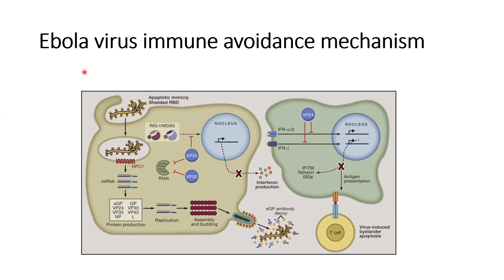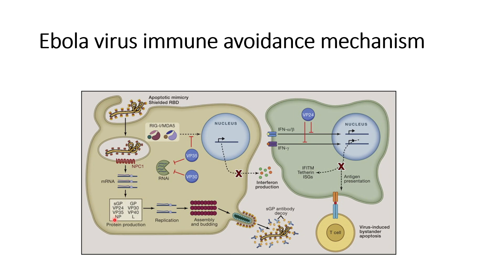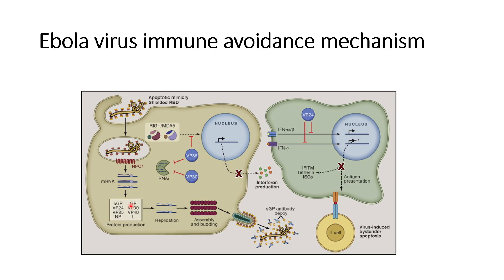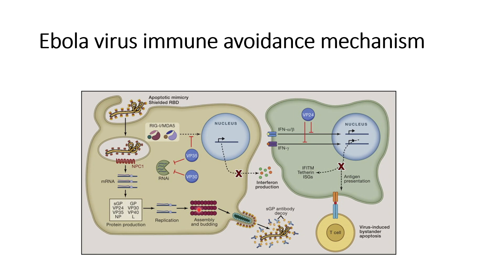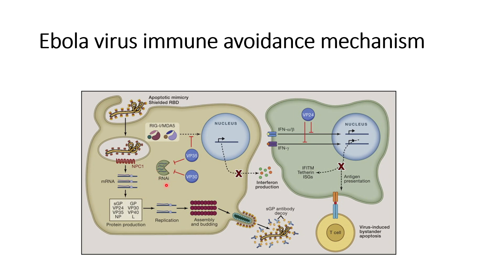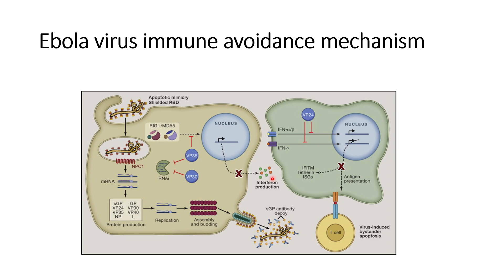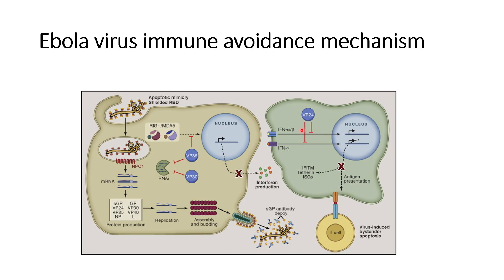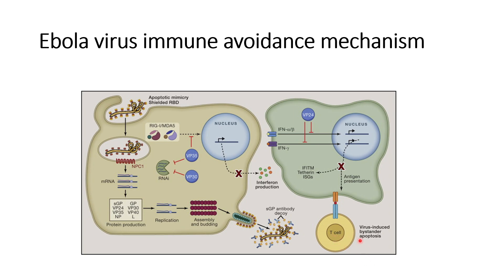Ebola virus immune avoidance mechanism Code: 153